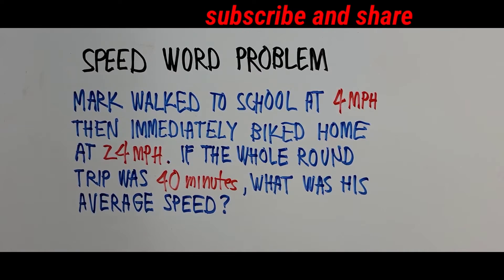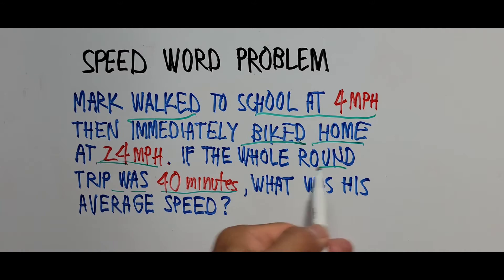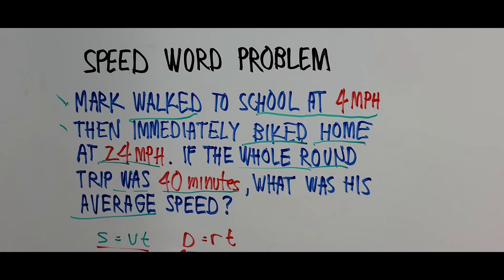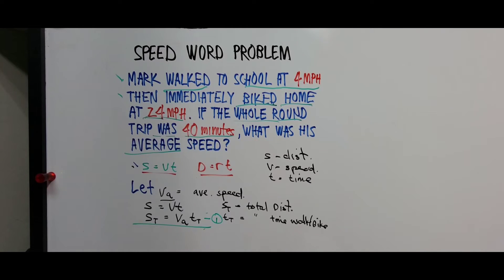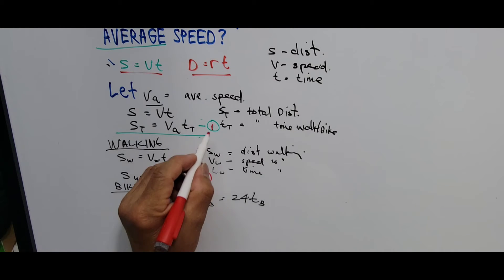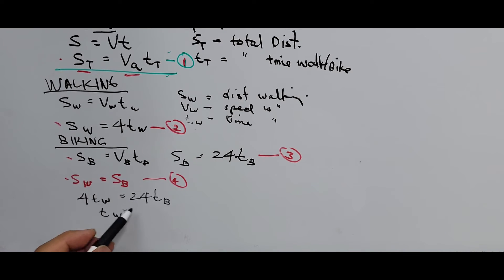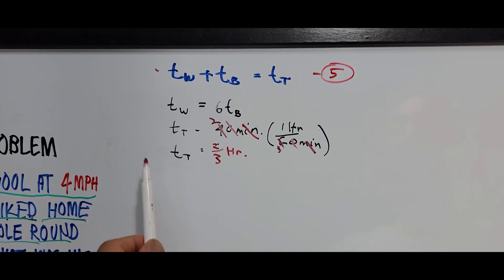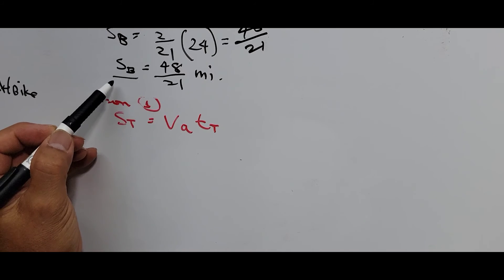How to Solve Algebra Speed Word Problem 2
Speed Word Problem 2. This video shows how to solve the average speed.